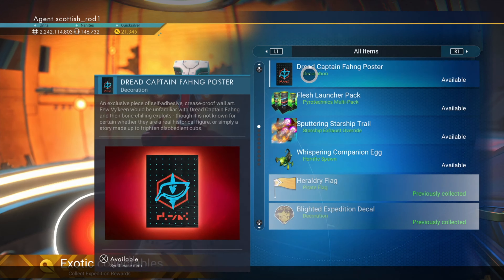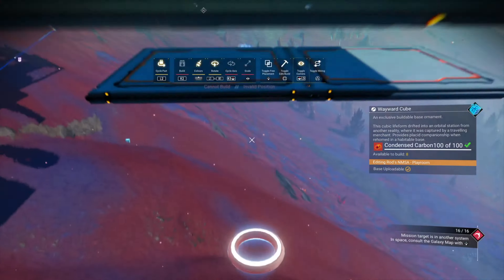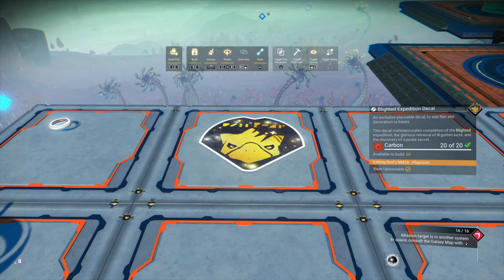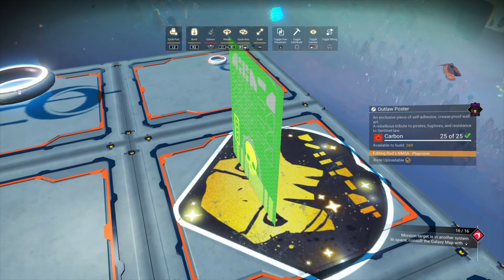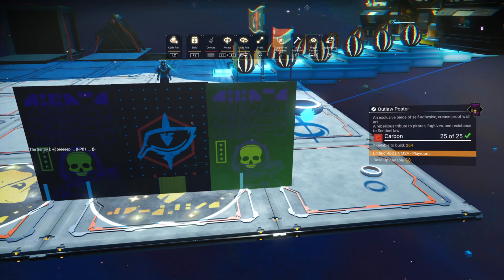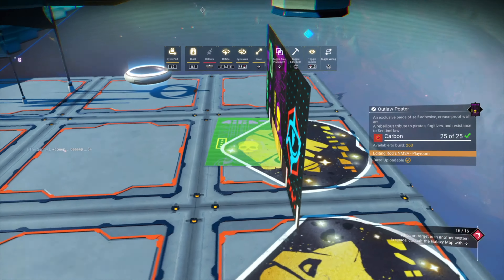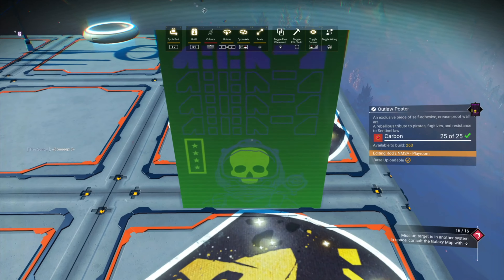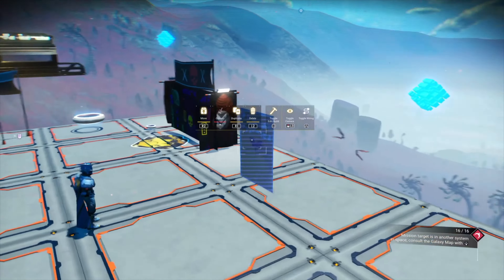Amazing Free Standing Poster - Base Building Ideas - No Man's Sky Tutorial - NMS Scottish Rod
Rod 😀